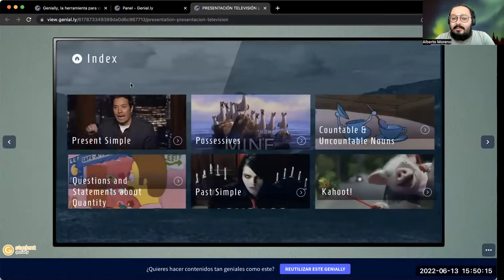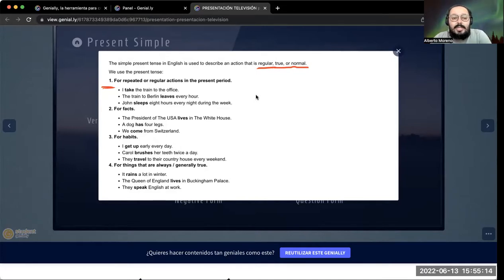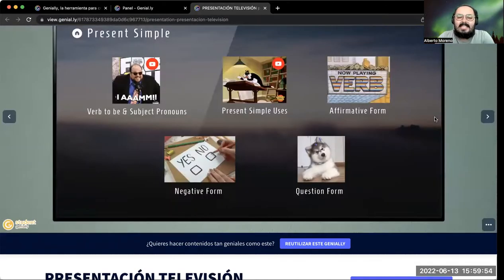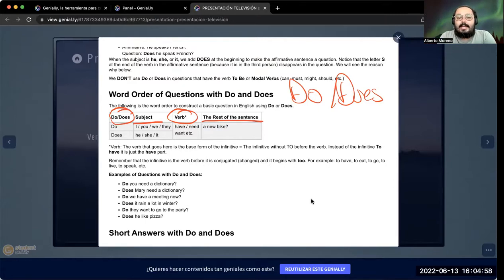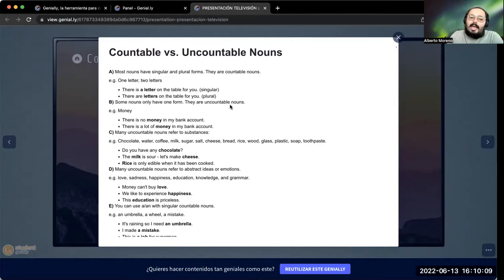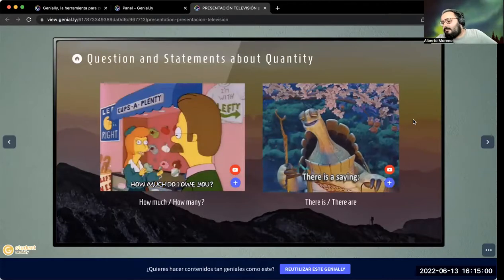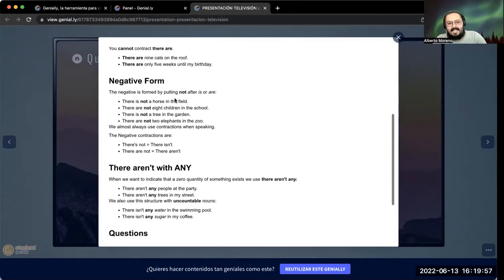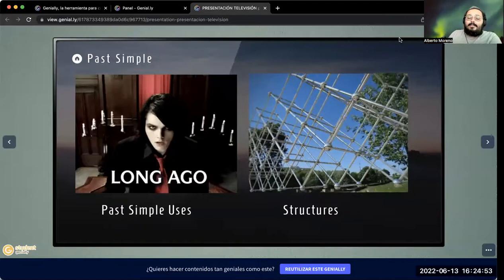6th Sesión Sincrona - 06.20.22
Repaso de la semana 1 a la 5